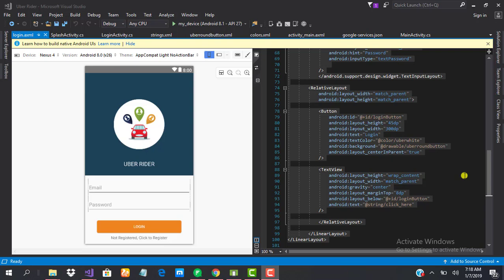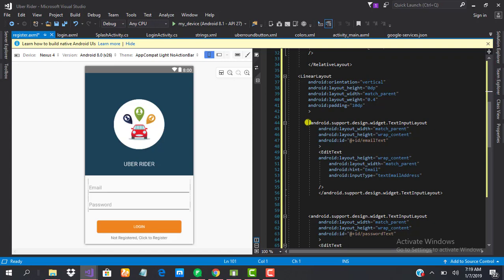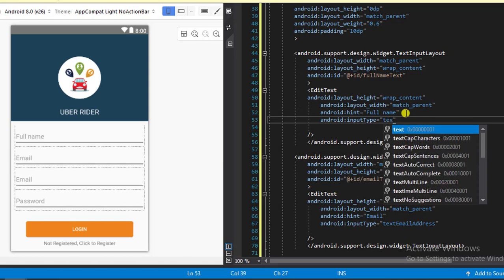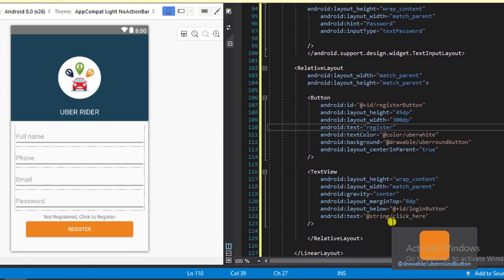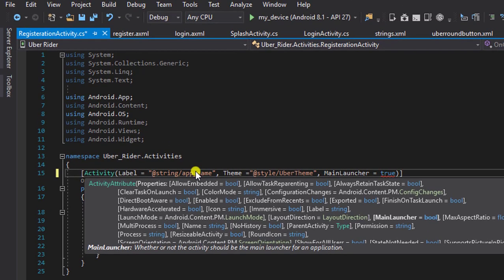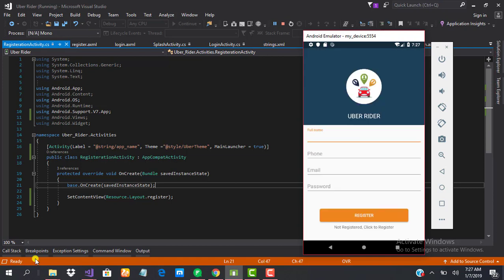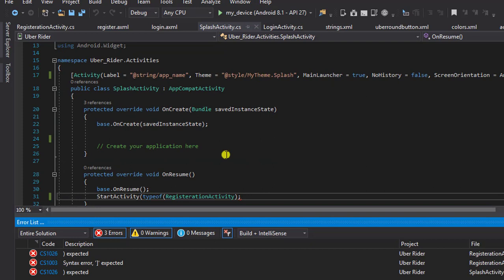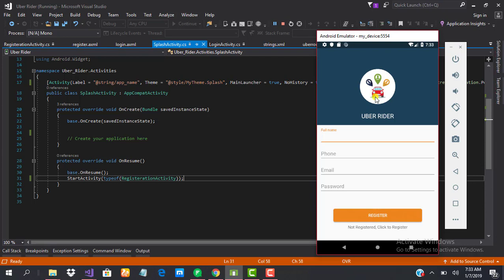Xamarin Android Uber Clone - Registration Page Design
So in this tutorial, we will design a registration page for our UBER CLONE APP.

➥➥➥ FOLLOW ME ➥➥➥